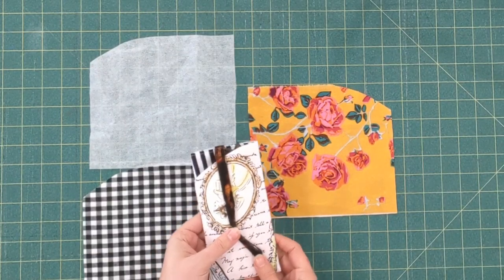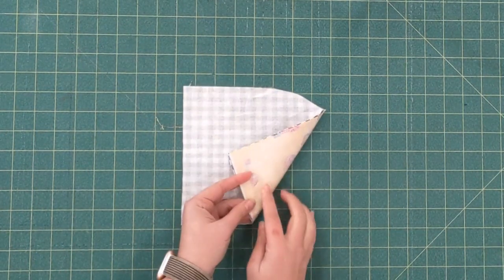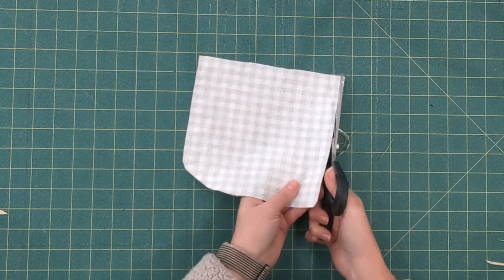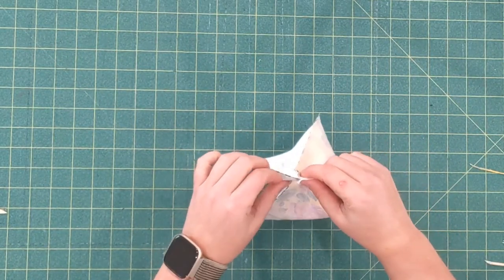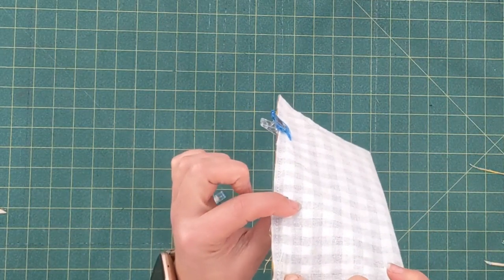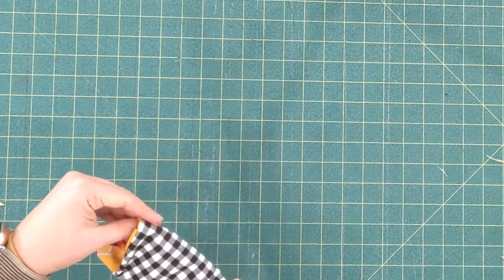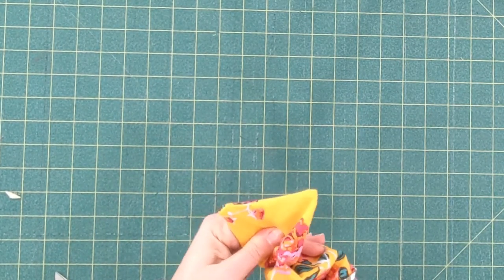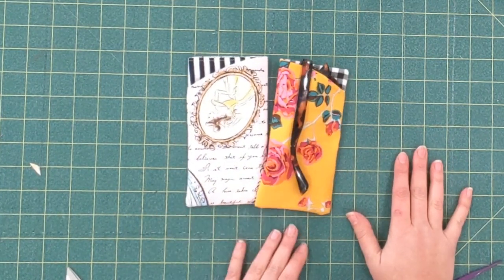How to sew a glasses case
Learn how to sew a glasses case!